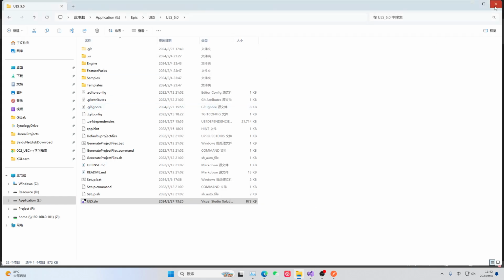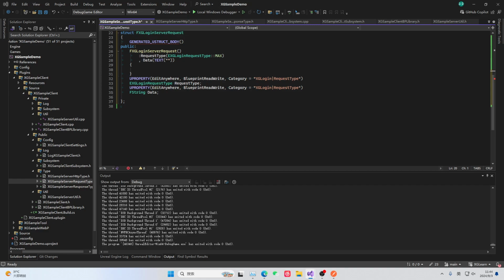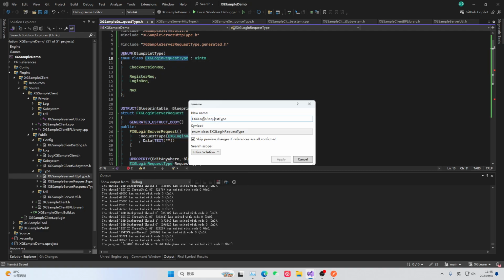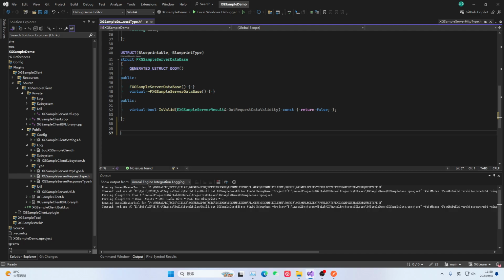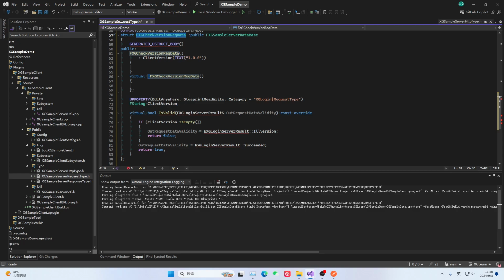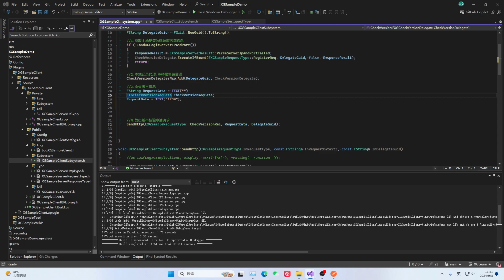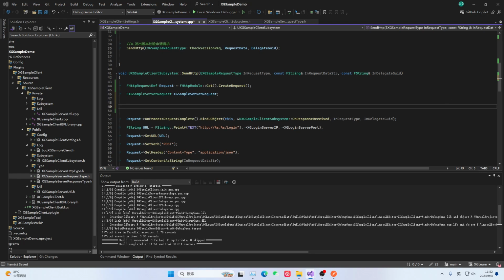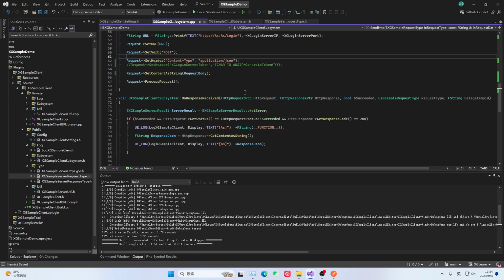UEC++ From Basics to Advanced | M26-011: Package Request Data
This video implements JSON request packaging on the LoginClient. We convert login credentials and registration information into properly formatted JSON payloads ready for HTTP transmission to the server.

The implementation creates structured JSON objects using FJsonObject for login requests containing username and password fields, and registration requests containing username, password, email, and optional profile data. We use TJsonWriter to serialize these objects into FStrings that become the HTTP request body, set the Content-Type header to application/json, and validate the serialized output against expected formats before sending.

With this packaging system, the client can construct well-formed JSON requests for any server endpoint. The consistent JSON structure ensures the server can reliably parse and authenticate data from multiple client instances.